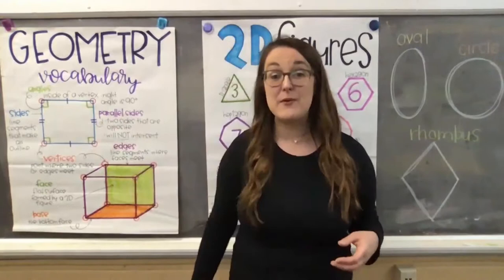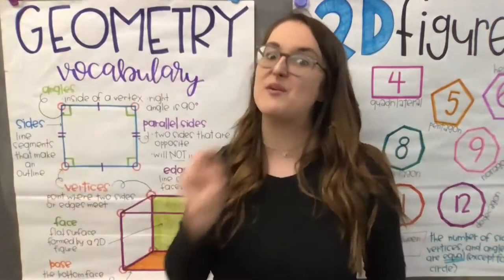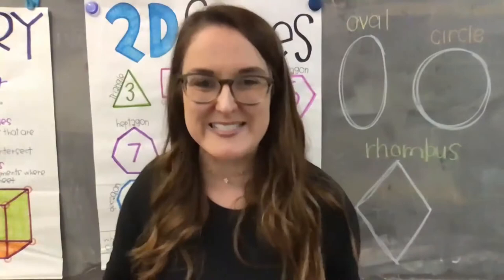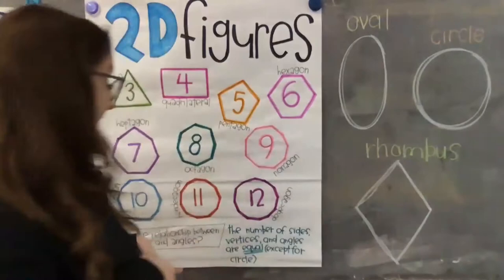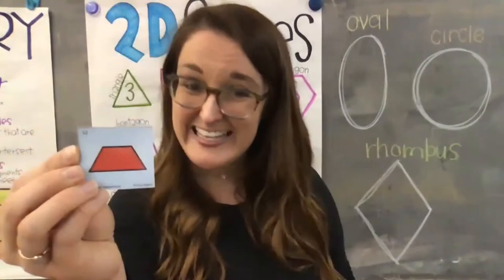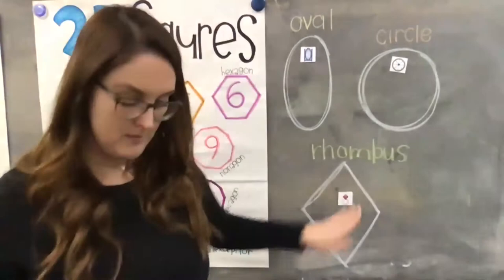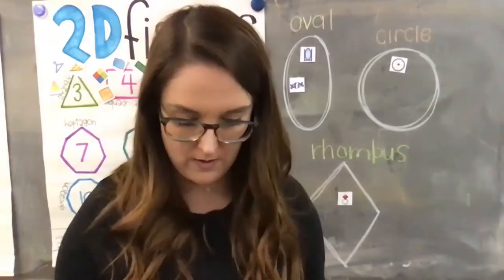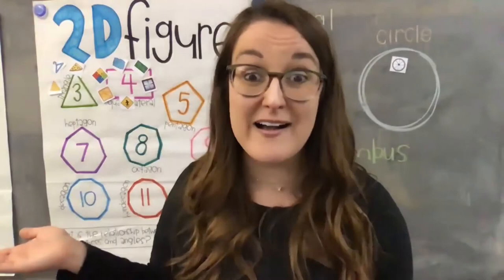Shapes Part #2 | 2nd Grade Math | Teaching In Room 9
In this lesson, Julia does a mirrors-on activity, sings a song, and uses anchor charts and images of real-life examples to sort 2D figures.

Julia Knarr
The Soulard School